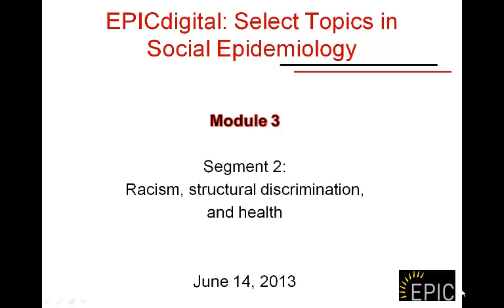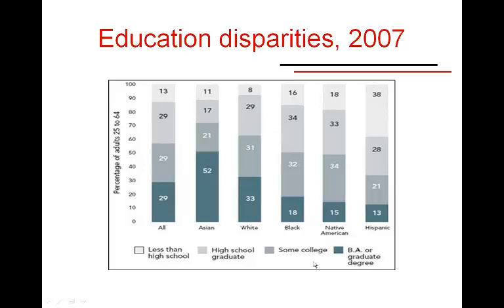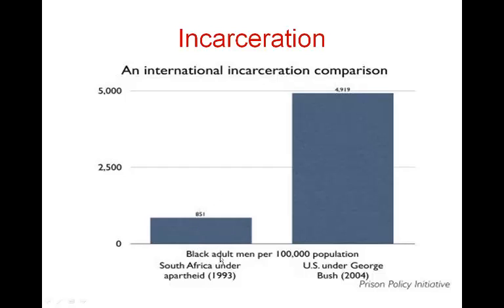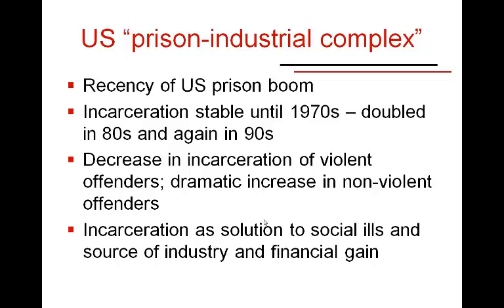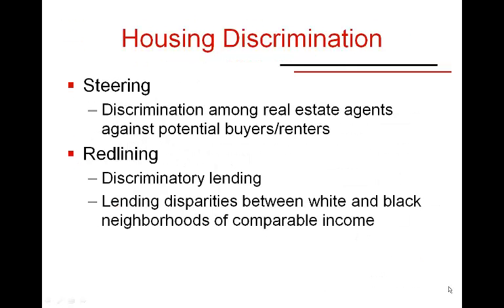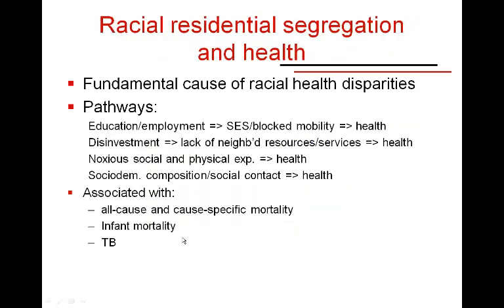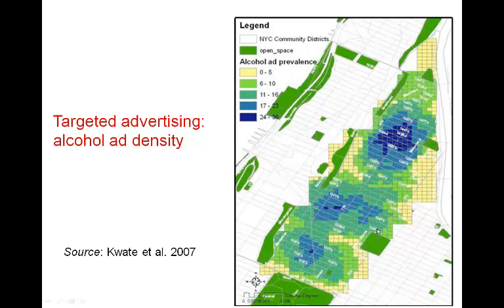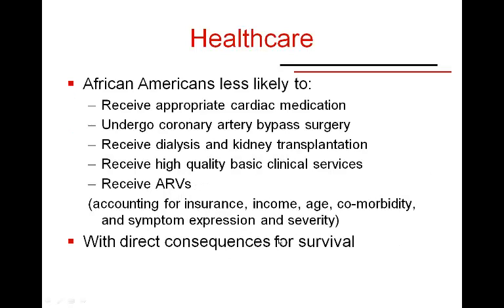Module 3 Segment 2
EPICdigital